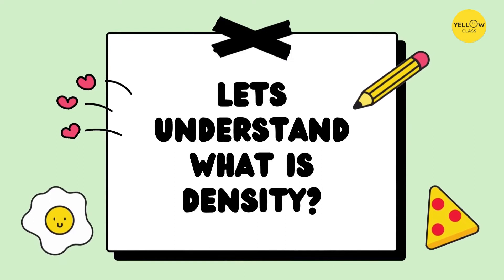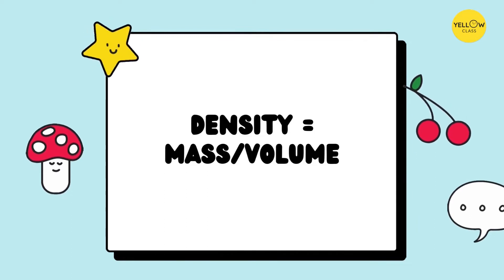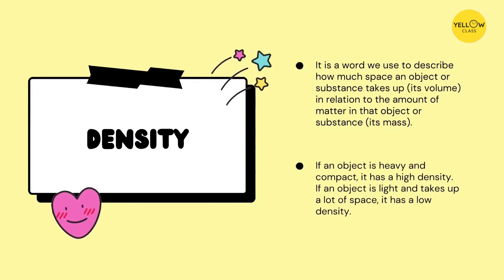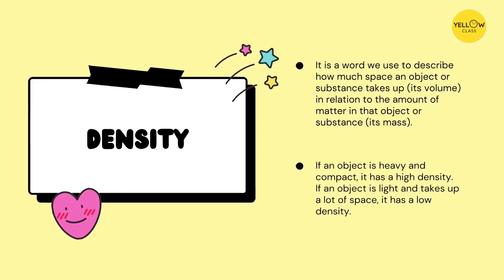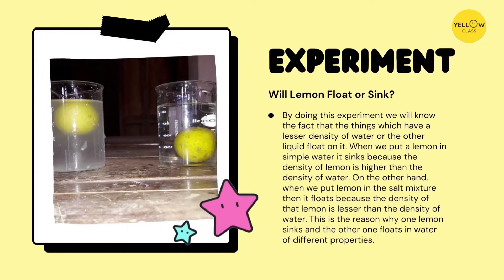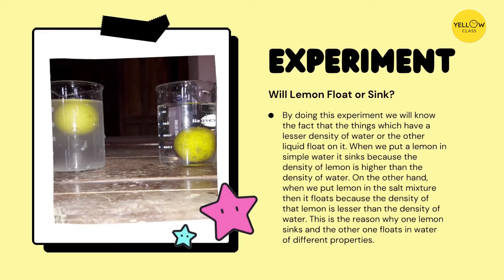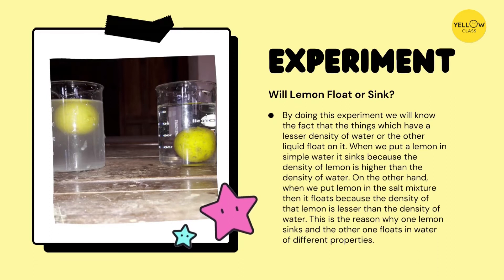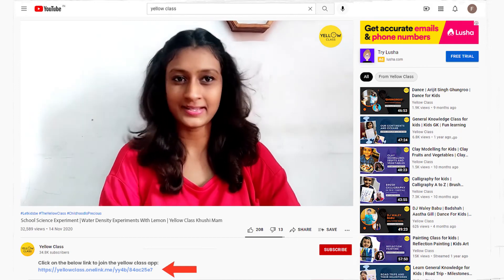School Science Experiment | Water Density Experiments With Lemon | Yellow Class Khushi Mam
How well do you know about density? Don’t fret! Check out this video by Khushi Ma’am to get your concept of density absolutely clear.

Watch as she performs a science experiment using lemons for kids to get you well-versed with the concept of density. We bet you’ll have a fun time performing this amazing science experiment. 🍋🥃

Will you try this easy science experiment at home?

What is Yellow Class?
Yellow Class is the new age fun-learning platform for 2-12 years old kids, where they can learn a wide range of hobbies like dancing, drawing, yoga, creative writing, personality development, GK and much more.

What makes Yellow Class unique?
👉Explore a new hobby every day
👉Absolutely Free of cost
👉Taught by Expert mentors
👉more than 50+ live hobby classes to choose from
👉Participate in contests and win exciting prizes like iPad and more!

🔴Get regular updates about all our classes, programs and contests on Whatsapp